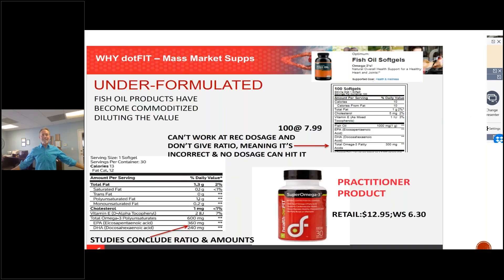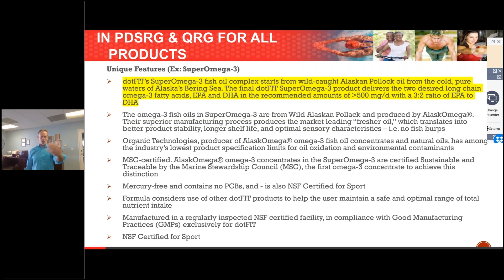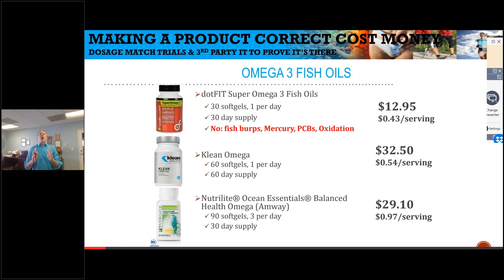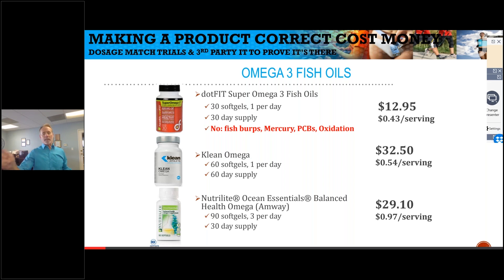Don't Buy Cheap Omega 3 Supplement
CEO Neal Spruce dives in why some supplements are cheaper than others and why you should be wary.